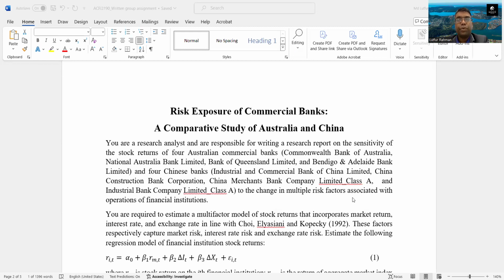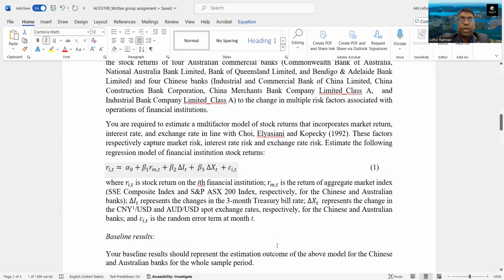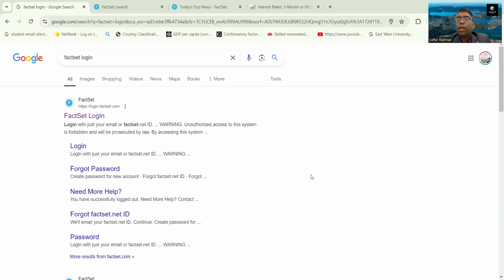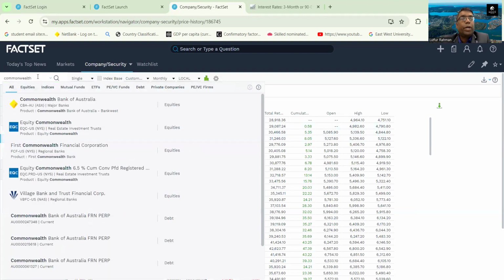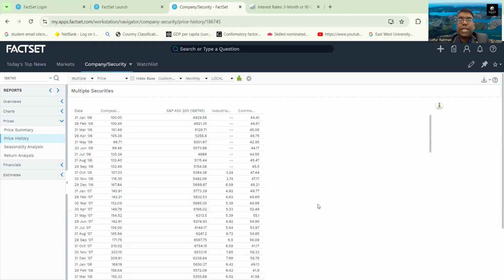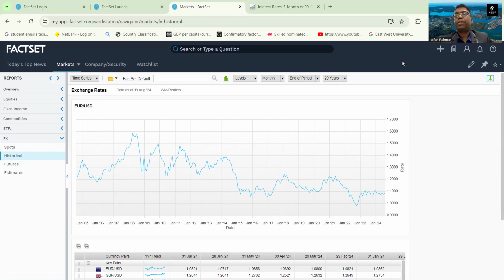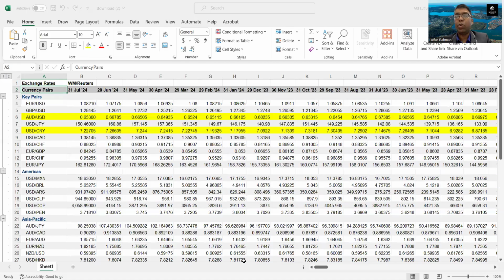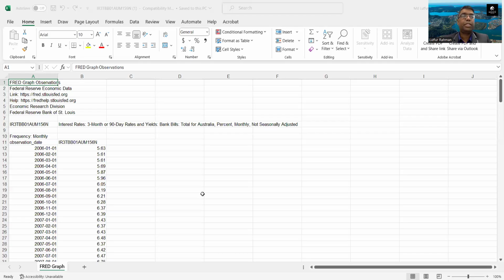How to download data